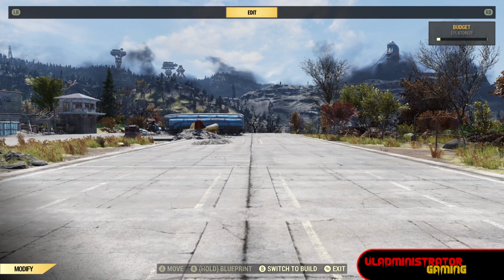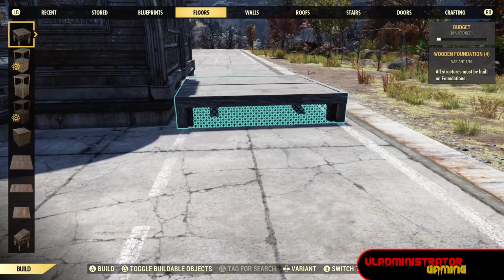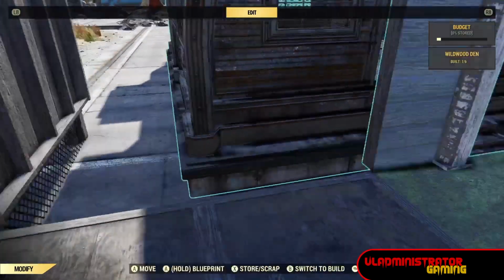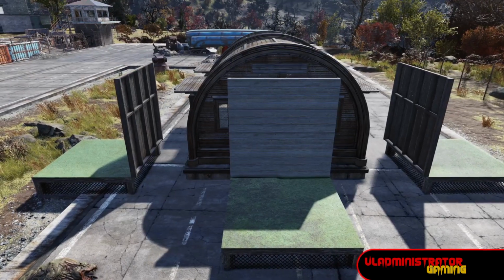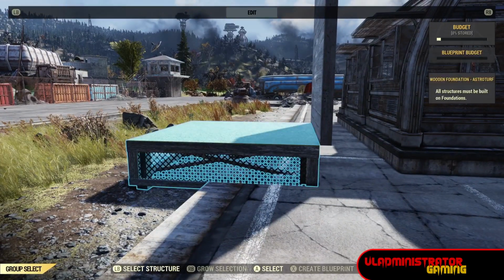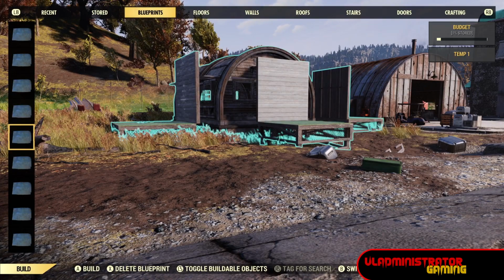How to Build Merged Foundation Wildwood Den | Fallout 76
Today we'll go over How to Build the Wildwood Den prefab with Merged Foundations in your Fallout76 Camp.

I've had a few inquiries from channel viewers that ran into some bumps along the way, so I put this quick guide together to help out where I can. The biggest challenge of this one isn't putting together the blueprint to merge the foundations into the prefab, but getting it to actually place.

This How to Build video uses the Wildwood Den prefab from the Fallout 76 atomic shop. It also makes use of the foundation flip blueprint trick.

We start off by setting the height of our foundations using the Wildwood den as guide. The Den should be placed where the foundation is as high as possible to make alignment easier. The height needs to be at a high just below the lip of the lover building molding. This piece is above the concrete foundation of the prefab. Making the foundation higher will result in it being above the floor of the Den once the merge happens, which won't look good.

Once we have the height of our foundations right, we build a U shape with a 5-foundation width. Then we need to put in three walls that will be part of our blueprint. The walls all need the wallpaper side facing the interior of the build. Once the walls are in place, we can store the foundations we put in place to get the wallpaper facing the correct direction.

Now we need to get our Wildwood Den in place for the blueprint. We'll use the center wall as a guide to put in in place. Having the center wall as a doorframe during this process will make it easier. Make sure that when you place the Wildwood Den, that you ensure is as high as the terrain allow, just as we did initially when setting the foundation height.

Now we can blueprint our resulting structure, which includes 3 foundations, 3 walls, and the Wildwood Den.

Placing the blueprint is the biggest challenge of the build. The game can be very temperamental and specific on what will allow it to place. To get it to place, you'll need to ensure that the skirting of the foundations, all of them, is higher than ground level. This can be hard on a perfectly flat piece of ground, and also on ground that had a dip in the center. It's actually easier to place on terrain with a slight incline toward the center, giving the outside foundations plenty of clearance at the skirting level.

I hope this helps everyone out, especially those that were asking for some tips on how to get the merge to work with this prefab.